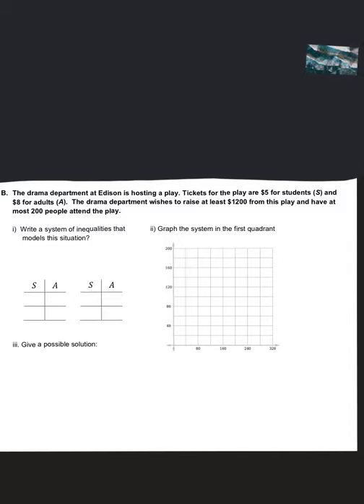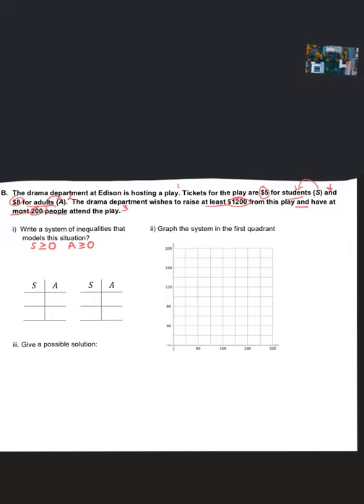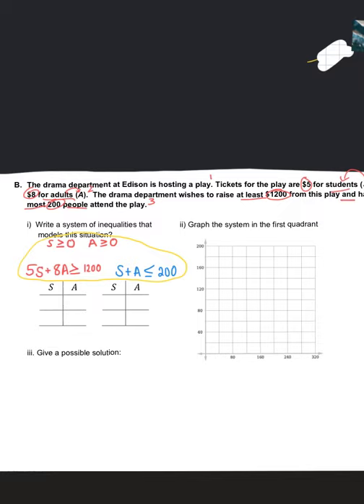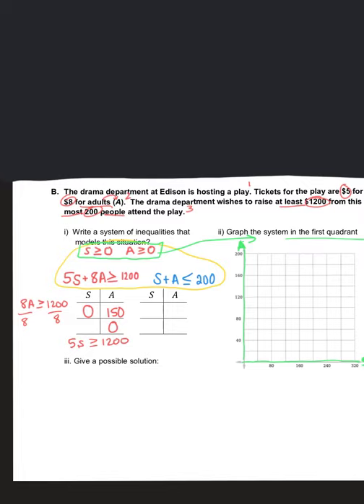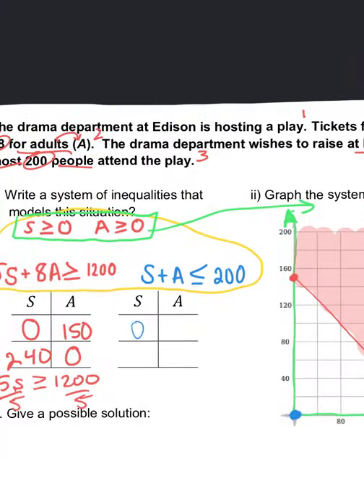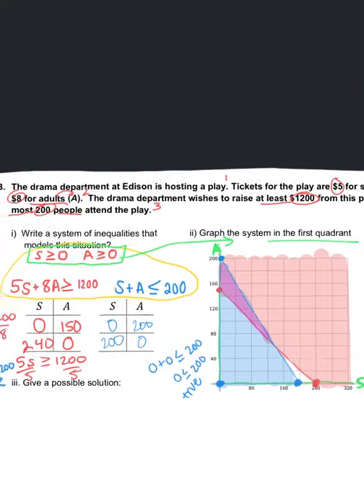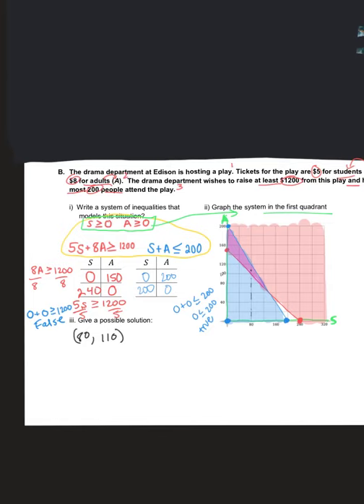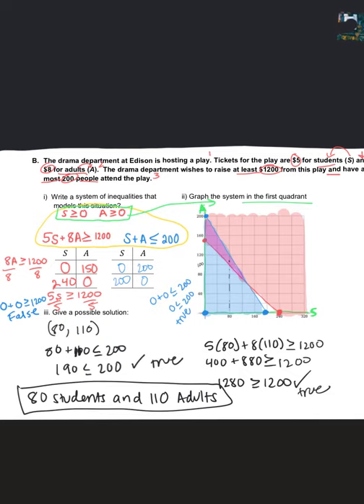4-5 example 3b